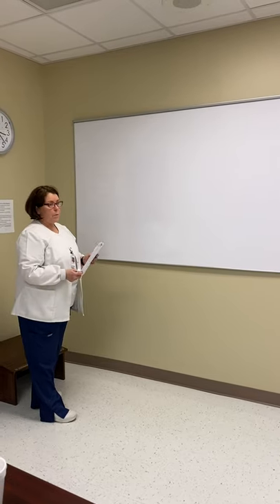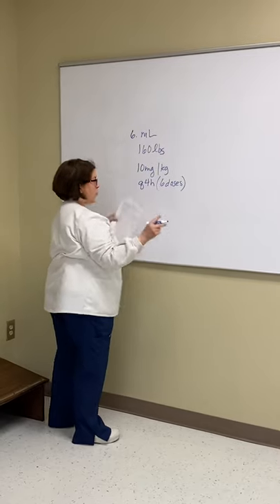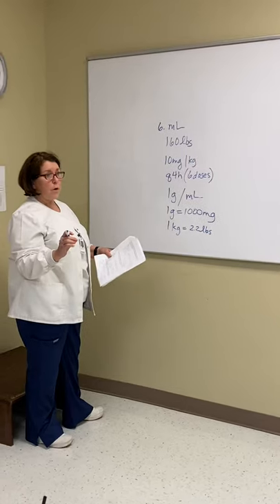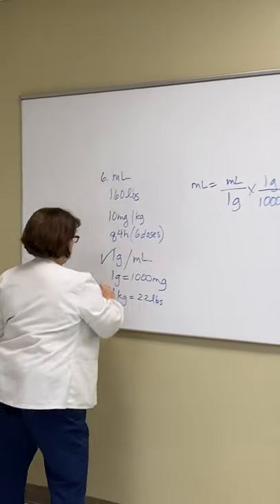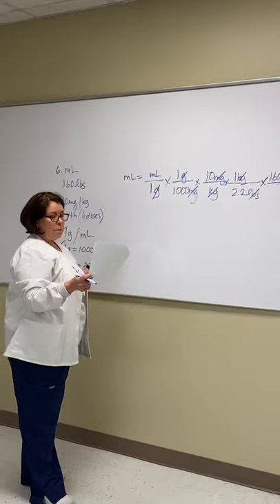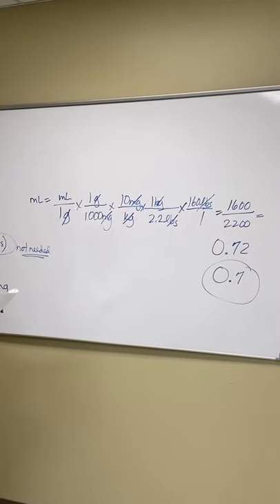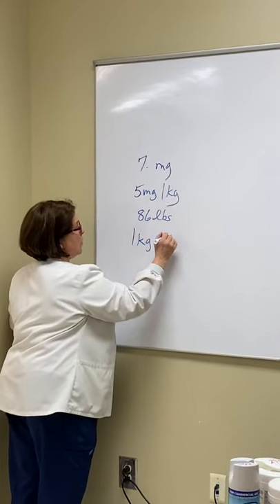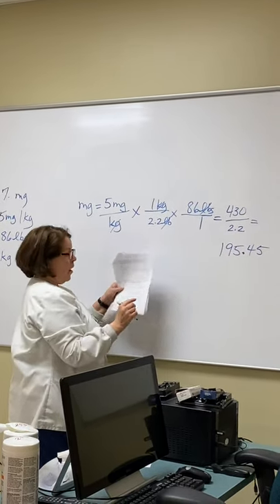FDTC NURSING 134 Drug dose calculation #3 Michelle Baxley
Drug dose calculation #3